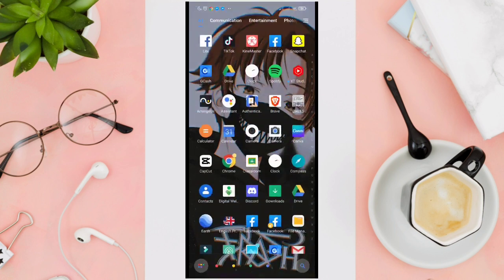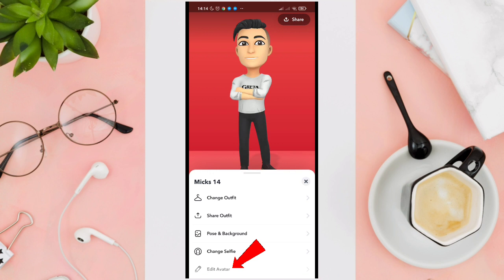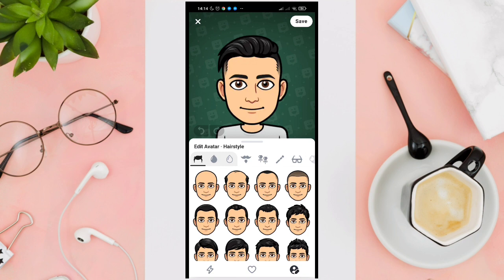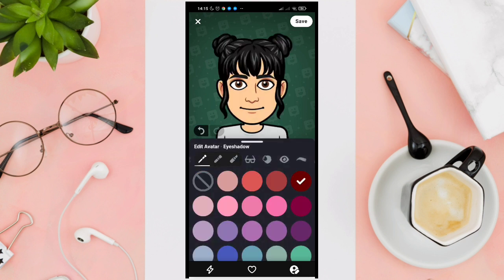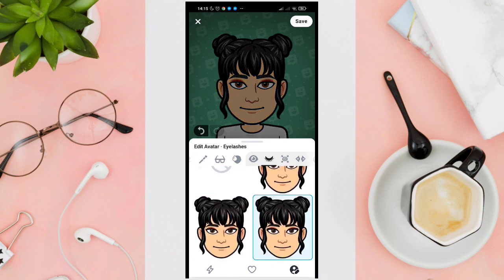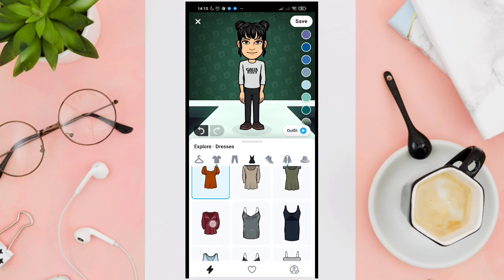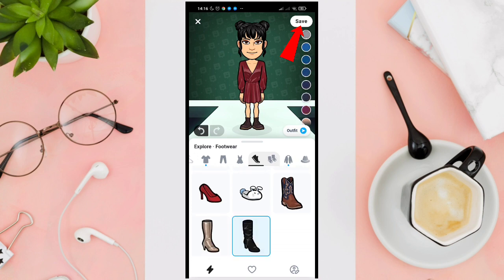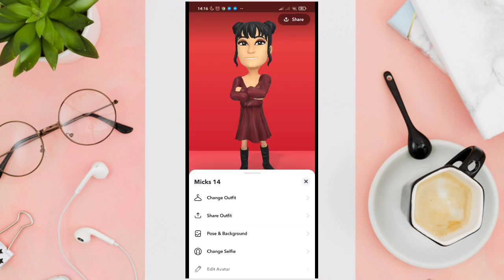How To Change My AI Gender On Snapchat (Step By Step)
Learn how to change your AI gender on Snapchat with our step-by-step tutorial. Discover how to change your Bitmoji gender and emoji gender on Snapchat. Join us as we explore the process of changing your Bitmoji gender in Snapchat and create personalized snaps.